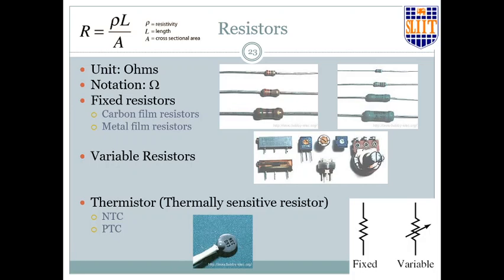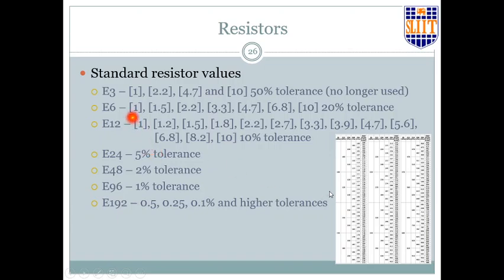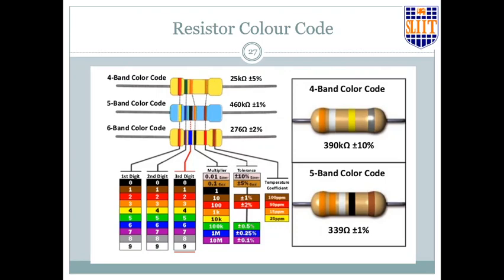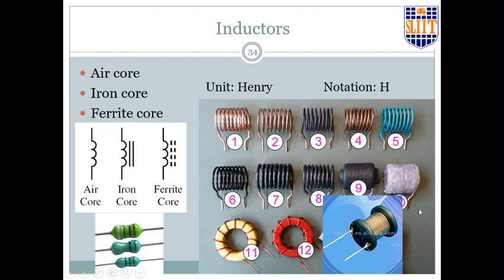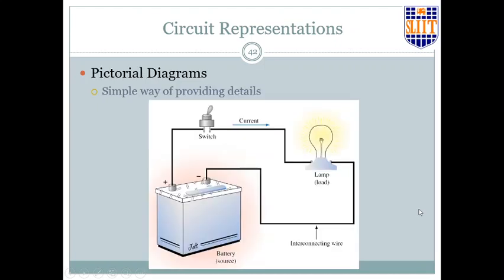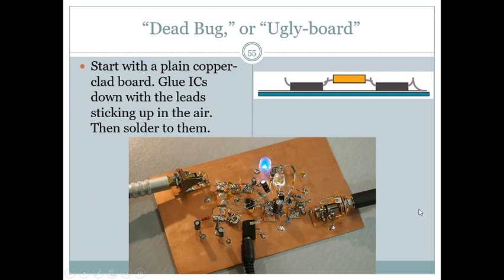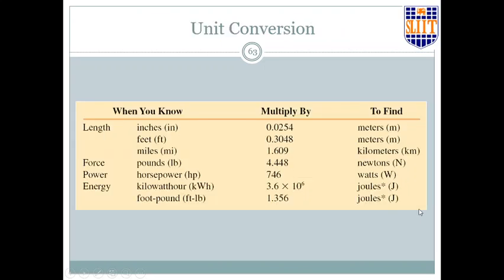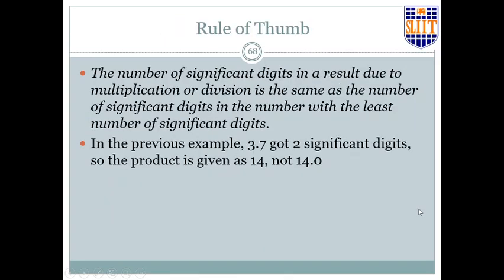Electrical Systems Lecture 1 2020